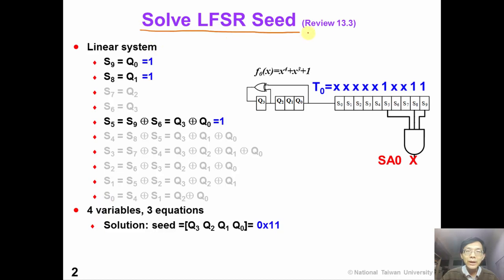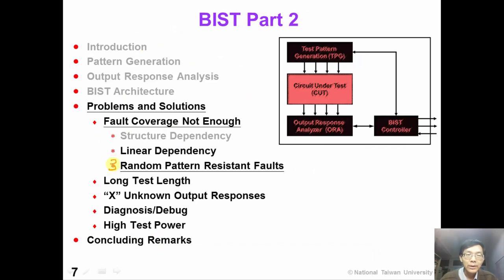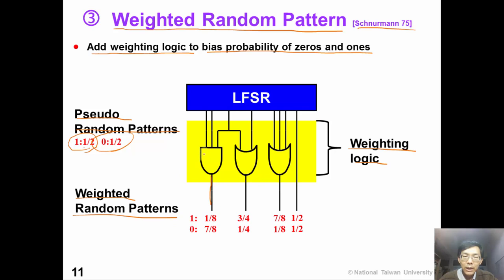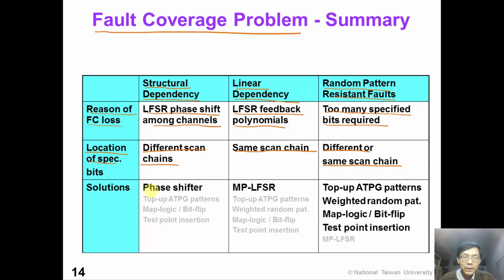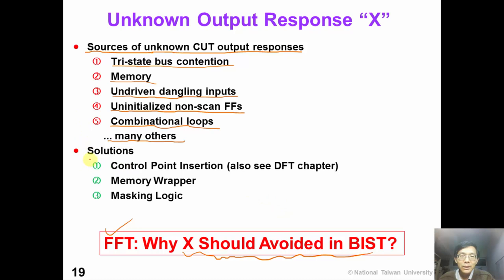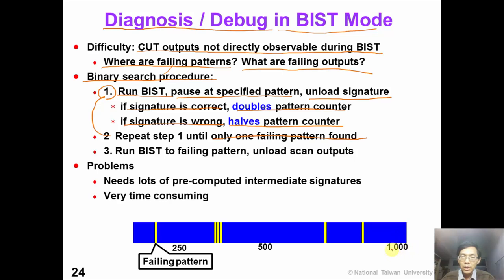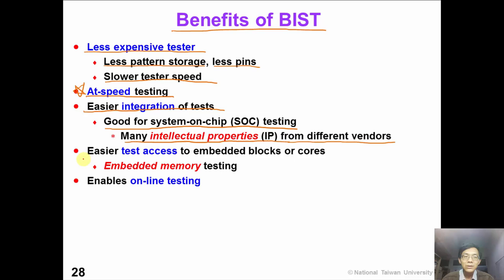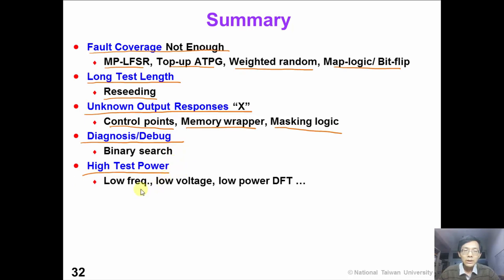14 6 BIST2 IssuesConclude (*optional)